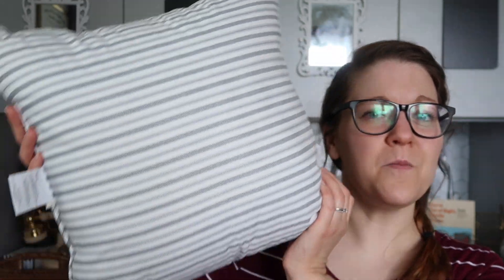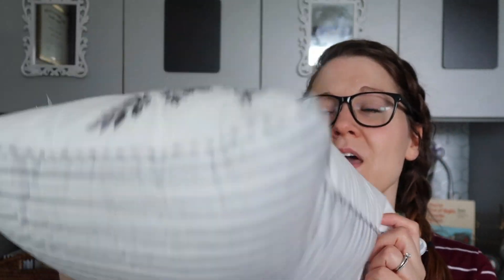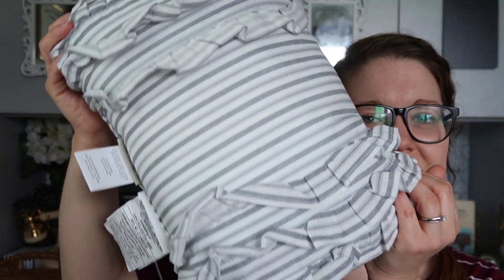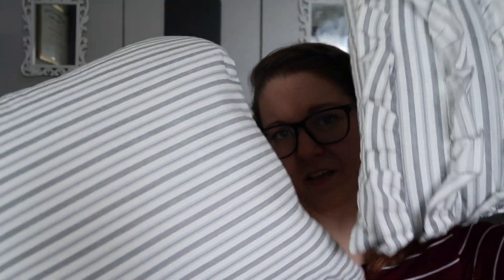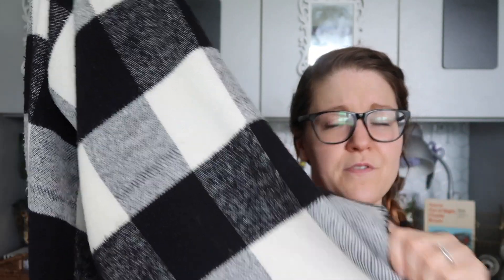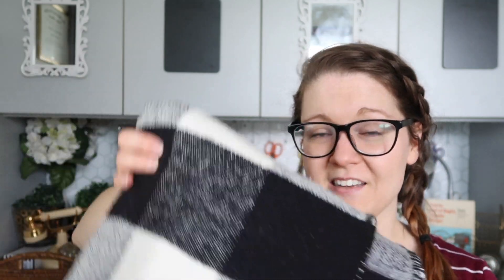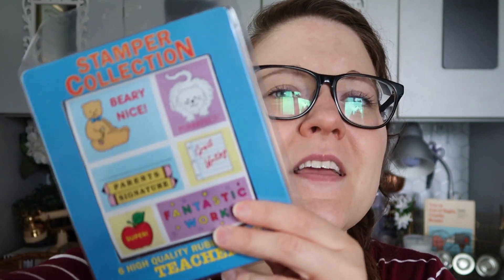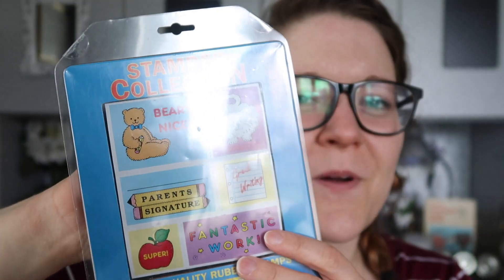THRIFT HAUL [Ep. 61] | RUMMAGE SALE | FUN FINDS!!!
I am so excited to be thrifting once again!  In today's video, I would like to share all of the more practical things I found when I went to a recent rummage sale.  In next week's video, I will be sharing all of my favorite vintage and nostalgic finds!  Check out this fun thrift ha!l